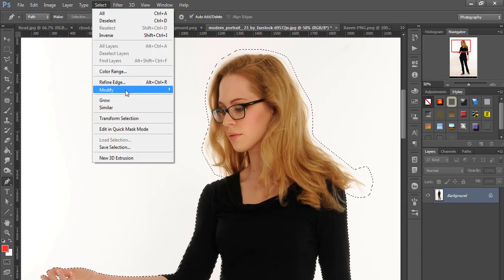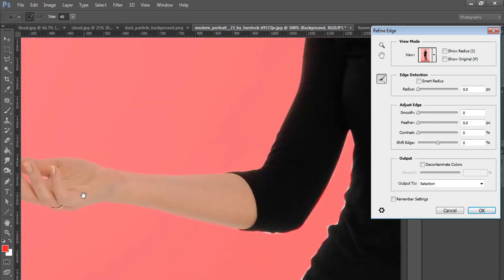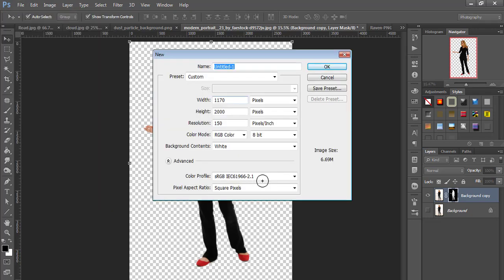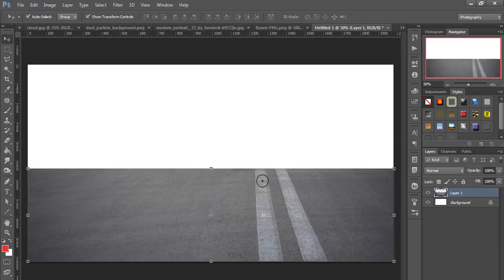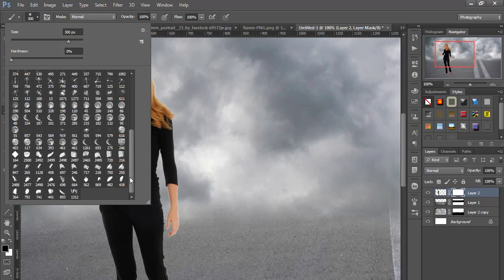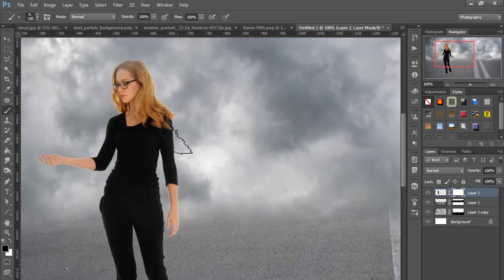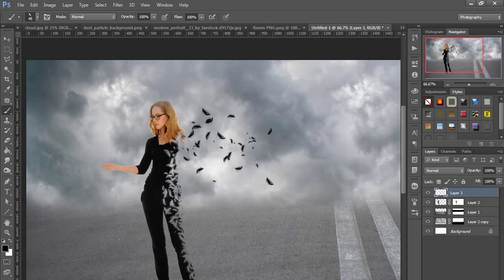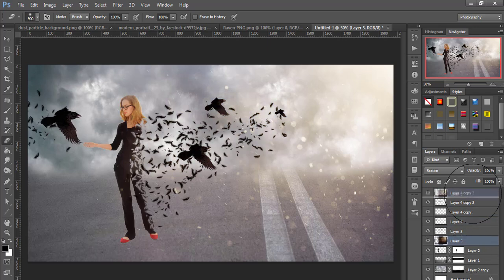PHOTOSHOP SCATTER EFFECT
hey guys this is FX Graphix with another tutorial. " Scatter effect for beginners in Photoshop."